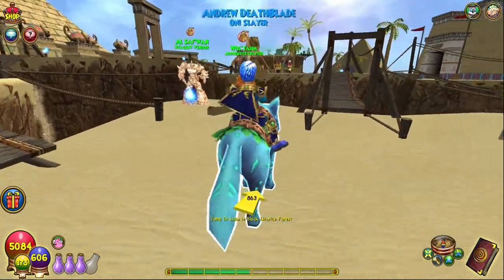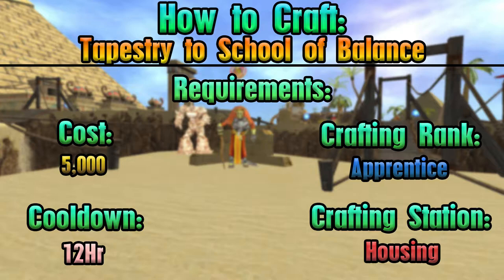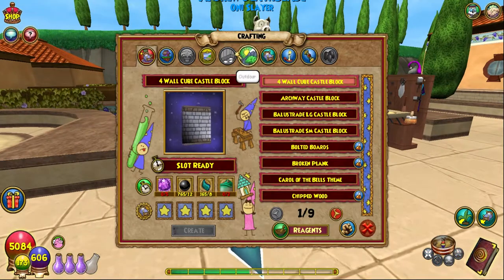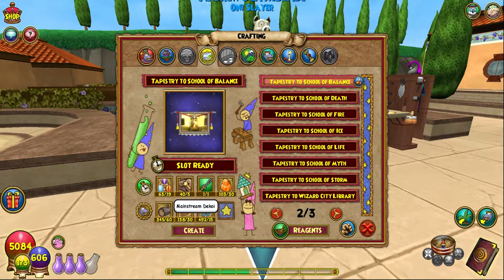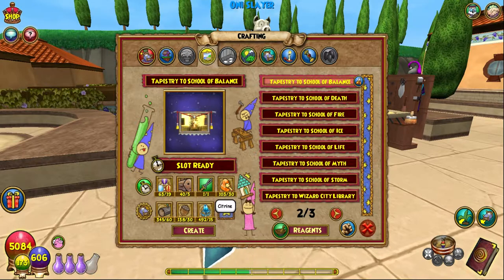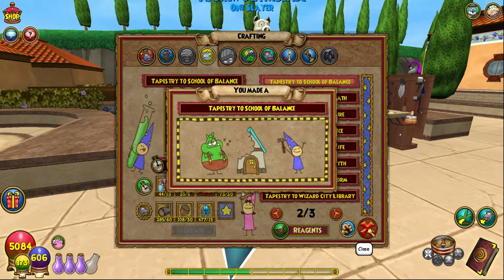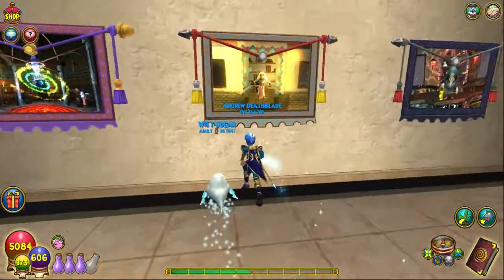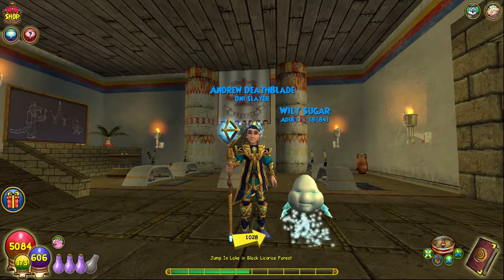Wizard101 Completionist Crafter #96 | Tapestry to School of Balance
Wizard101 Completionist Crafter #96! Today we craft the Tapestry to School of Balance

Support me! ►